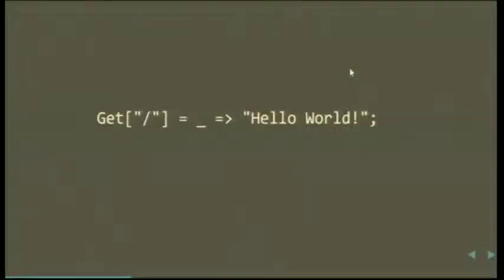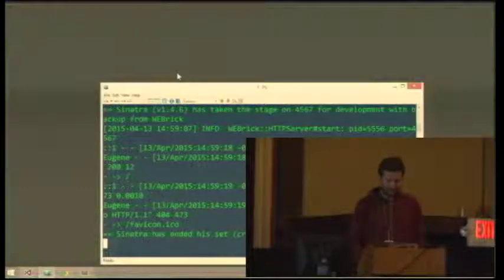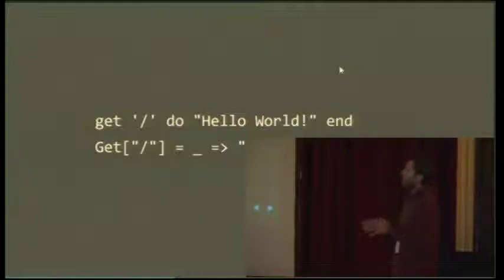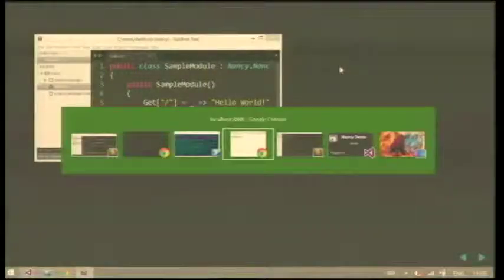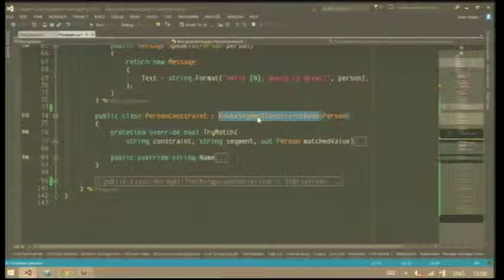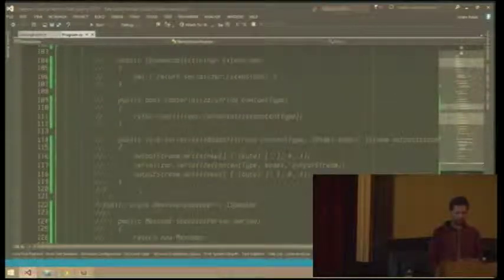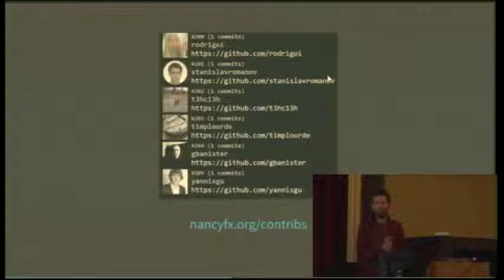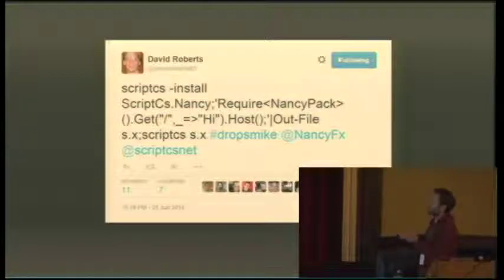Nancy, the super duper happy OSS .NET project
Adam Ralph
Founded in 2010, Nancy has grown to become one of the most popular community driven .NET web frameworks. It offers a unified, lightweight, modular API with an elegant syntax inspired by Sinatra from Ruby. The Nancy community is one of the most active in .NET open source consisting of 8 core team members and over 200 contributors! With over 2,500 stargazers, Nancy is one of the top .NET projects on GitHub. Earlier this year a tremendous milestone was reached with the long awaited release of Nancy 1.0.
In this talk I&#39;ll discuss the origins of the project and the journey it took during its evolution to 1.0. I&#39;ll showcase some examples which demonstrate why the framework is so compelling and share some insights on future vision for the project, including current plans for 2.0.